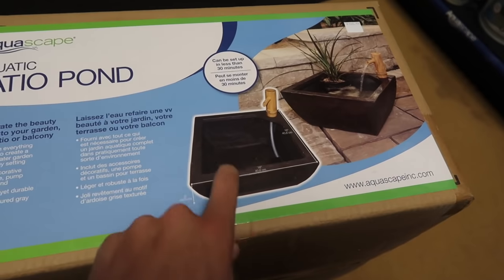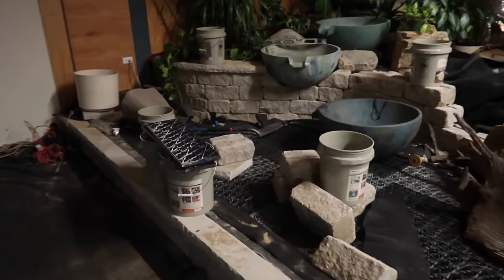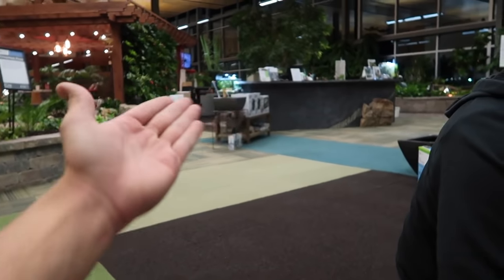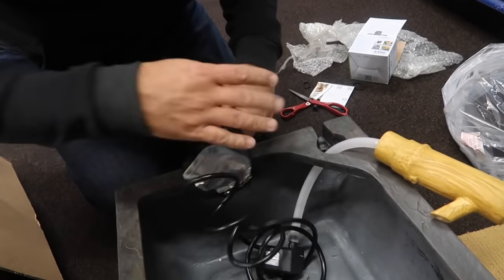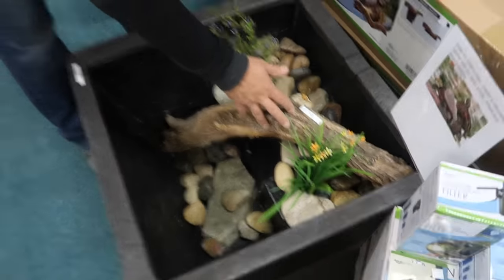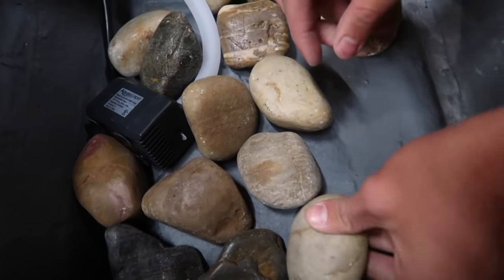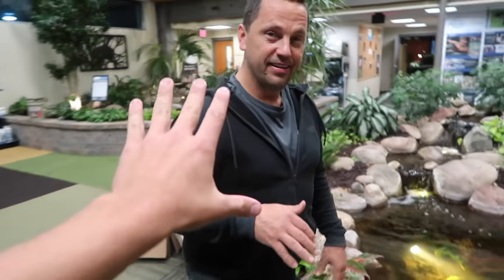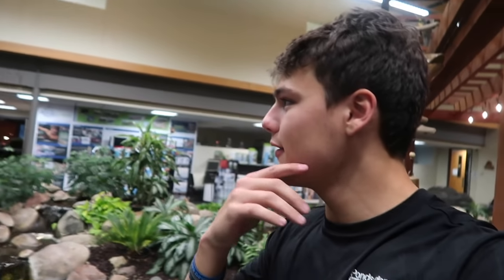How to Make GUPPY POND in 10 Minutes!!!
This is HOW you make a PATIO POND on a Low Budget, and have it READY in 10 minutes...

Aquascape Headquarters Location:
901 Aqualand Way, St. Charles, IL 60174